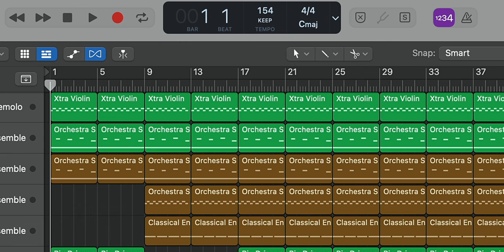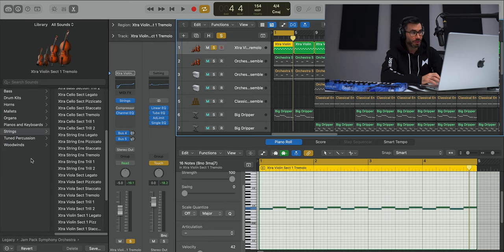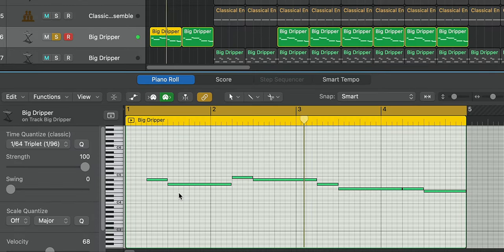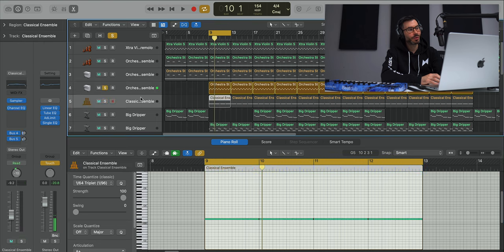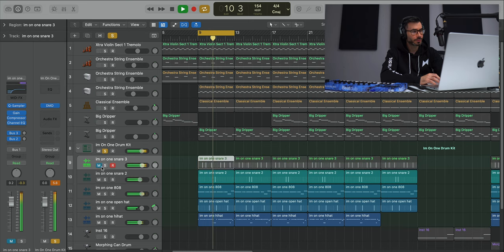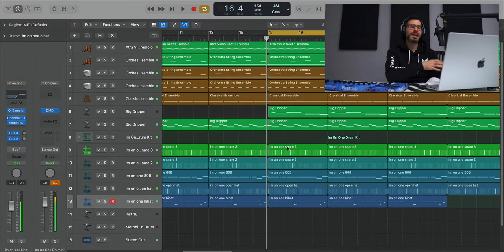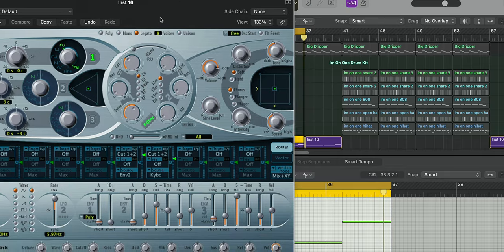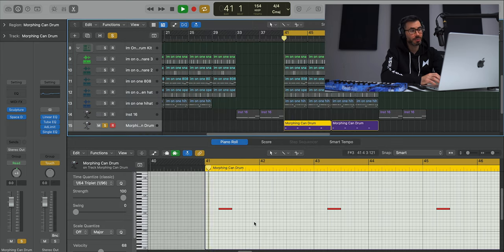How “I'M ON ONE” by Future ft. Drake was Made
Original beat produced by Torey Montana

Chapters
00:00 Intro
00:14 Beat Preview
00:40 Strings
01:44 Electric Keyboard
02:14 Choir
03:08 Electric Keyboard 2
03:27 Drums
04:57 Bass
05:48 Perc
06:28 Final Beat
08:11 Outro